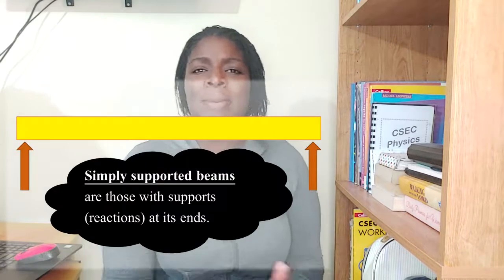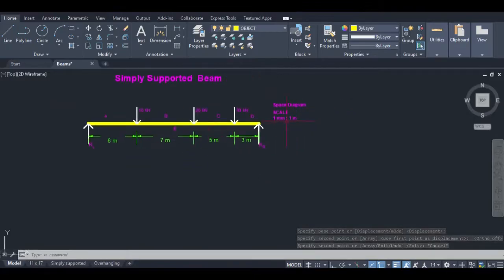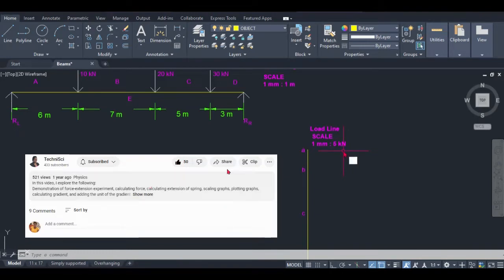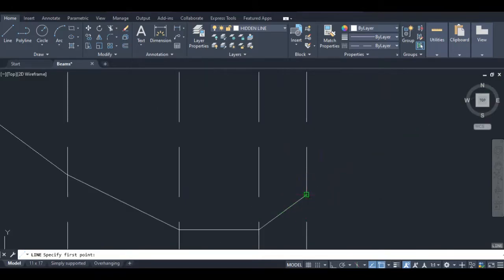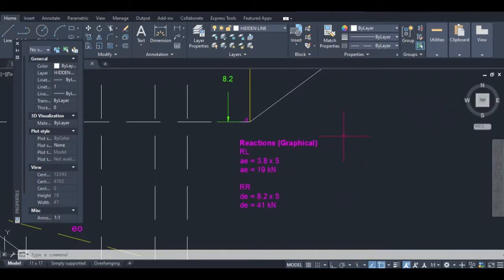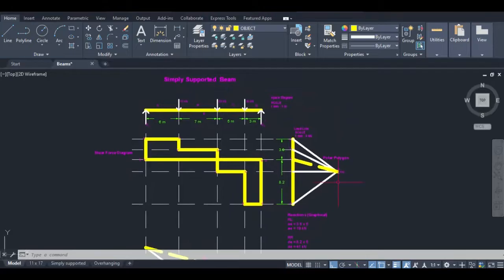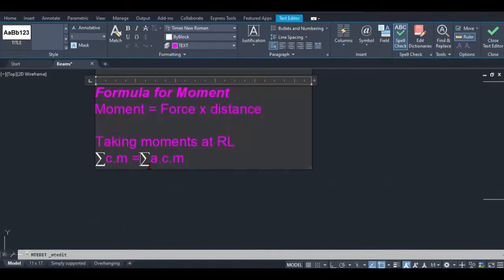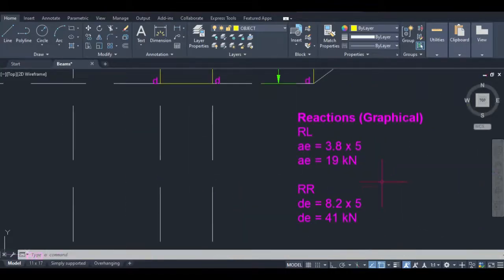Reaction of Simply Supported Beams Step-By-Step - Ep. 1.0 | Graphically | Analytically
Hi Technisci fam...In this video I show you how to determine the reaction of beams.
Check the Key moments